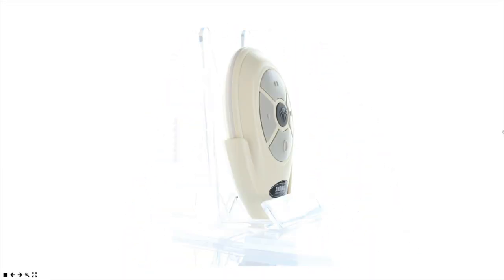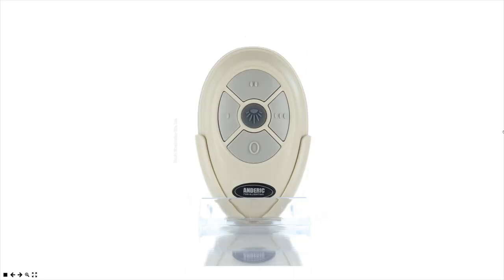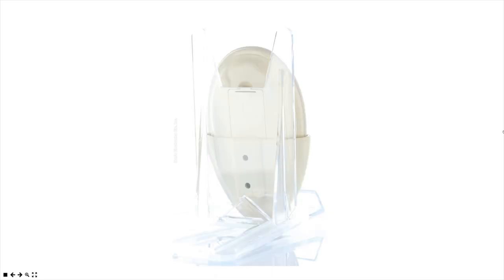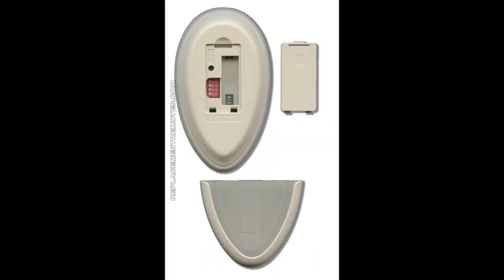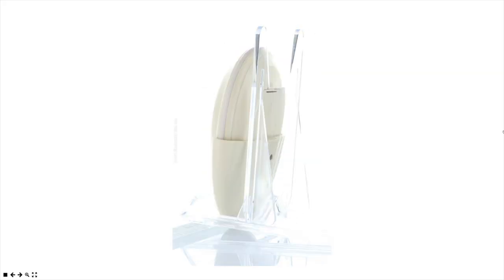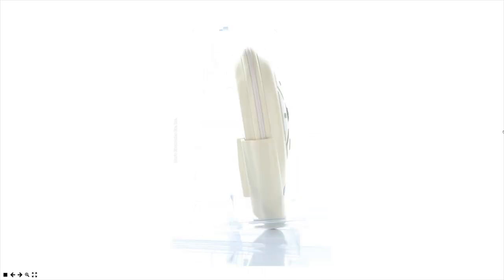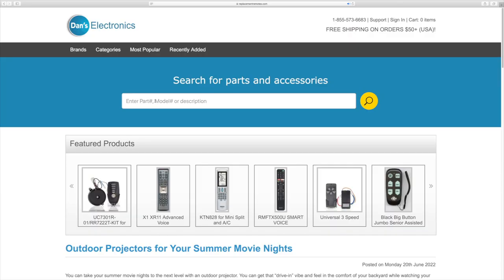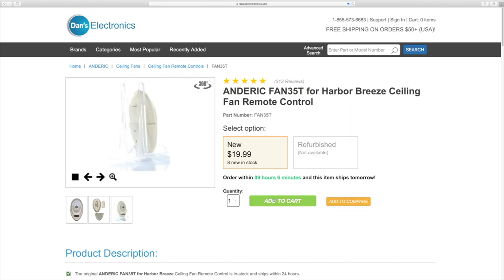ANDERIC FAN35T for Harbor Breeze Ceiling Fan Remote Control FAN-35T Replacement Remote for Fans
Elevate your Harbor Breeze ceiling fan functionality with the Anderic FAN35T remote, designed to perfectly replace the original FAN35T equipment remote. Featuring a convenient dip-switch panel within the battery compartment, this remote ensures effortless pairing with your fan's receiver. Additionally, it offers a streamlined learning process via the learn button, exclusively for the FAN30R receiver, making synchronization quick and simple.